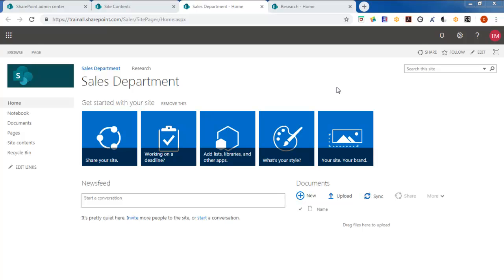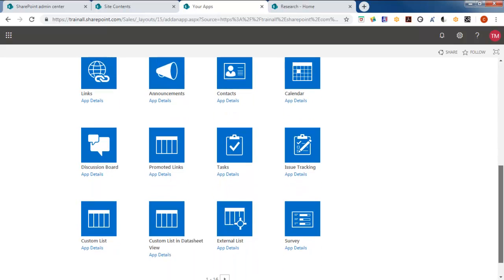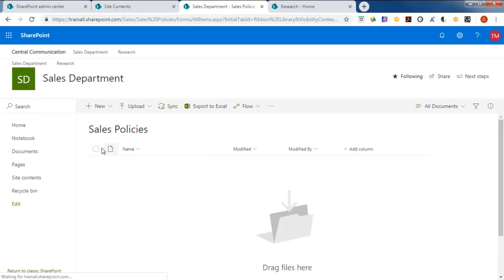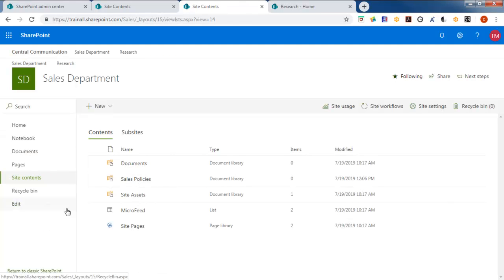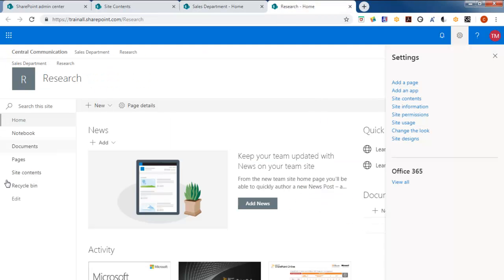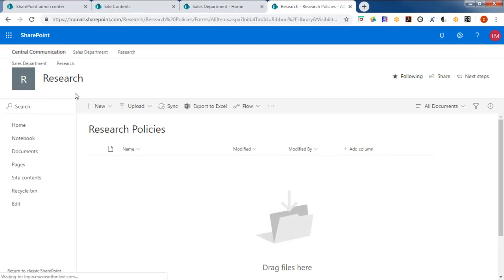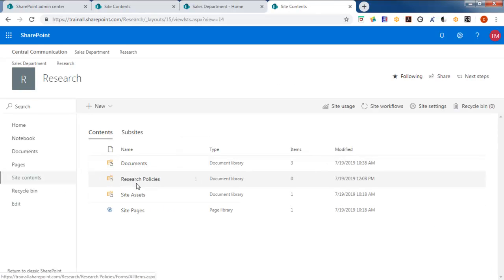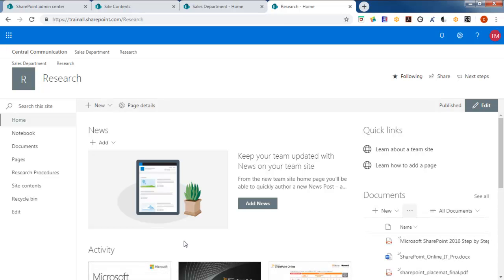Adding an App to SharePoint Online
Learn how to add an app (Document Library) in both Classic and Modern SharePoint Sites.